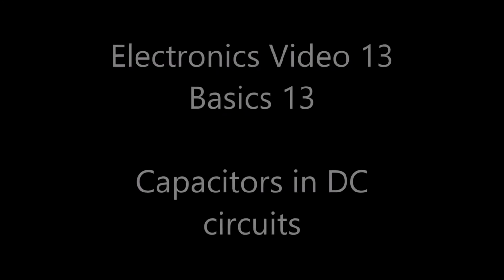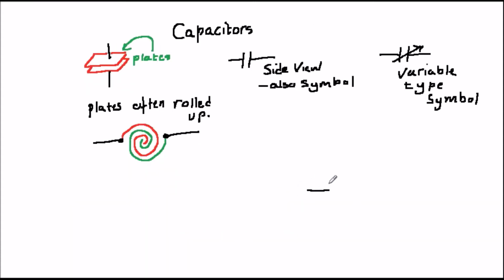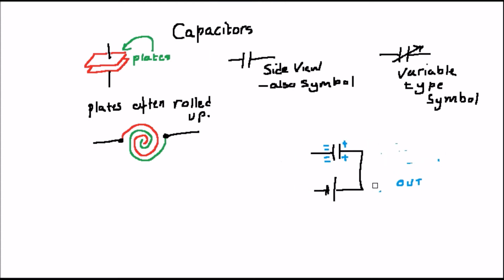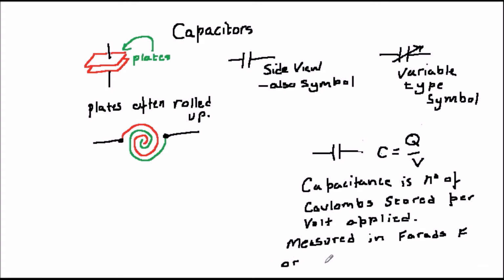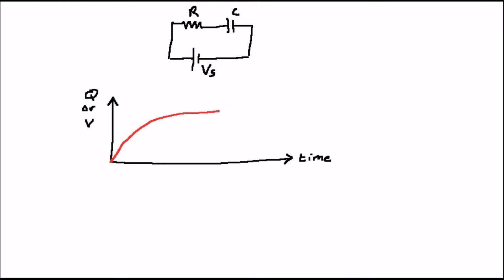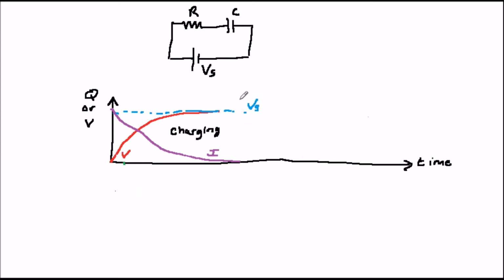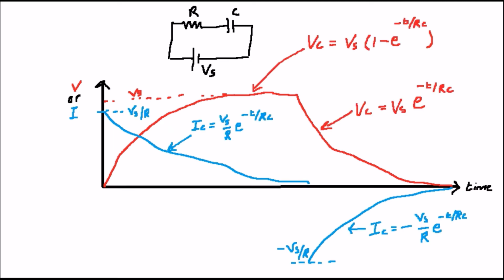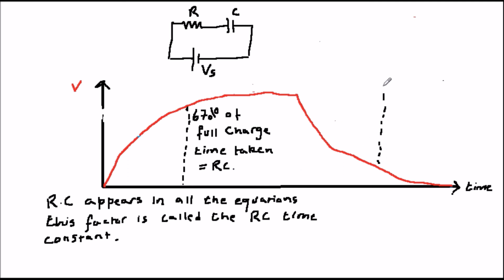Analogue electronics 13: Basics 13 - Basic capacitors and their DC behaviour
Discussion of Capacitors and their behaviour in DC circuits